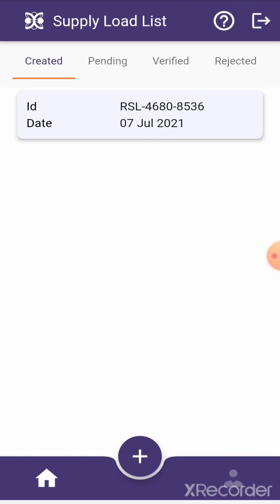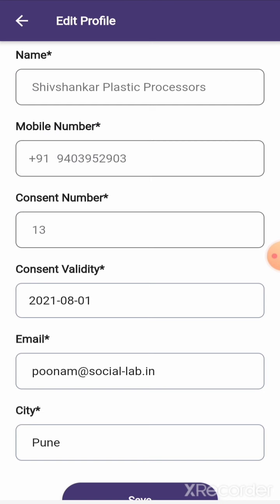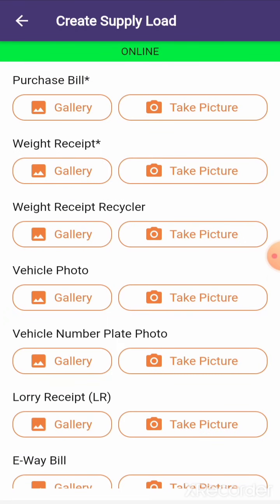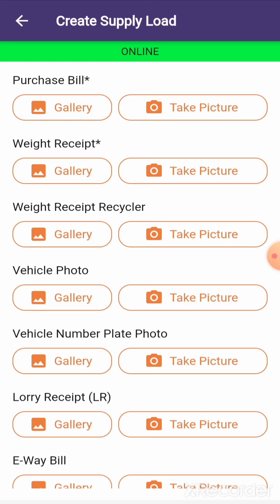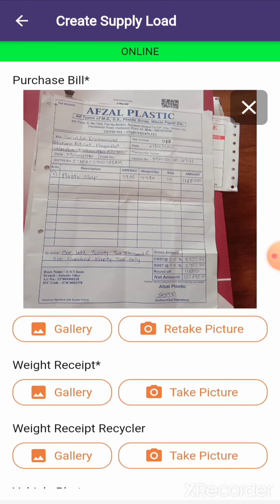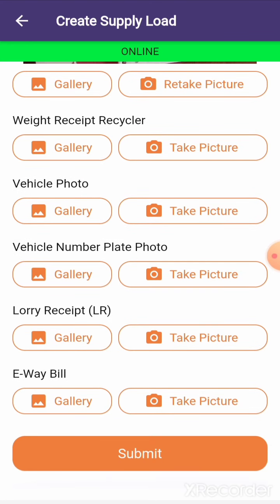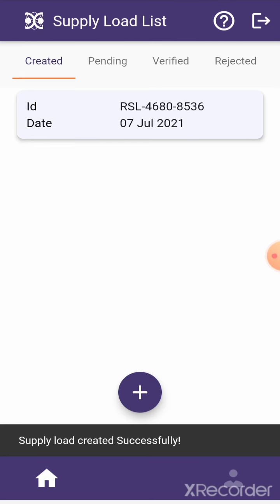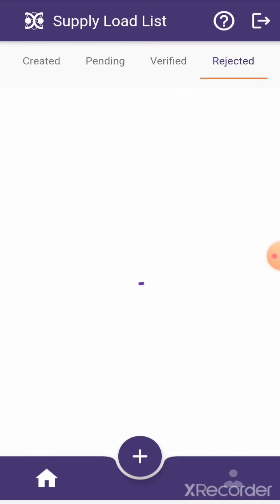Saksham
Saksham is a digital platform that removes the complexity out of the EPR process. It brings transparency and traceability by digitizing post-consumer plastic material movement.

Get a glimpse of how the app exactly works in this video.